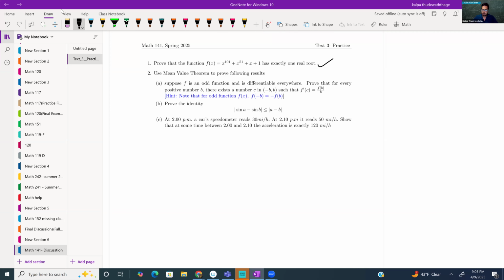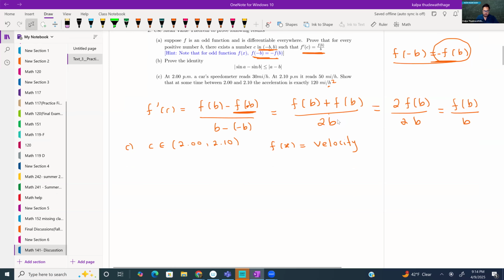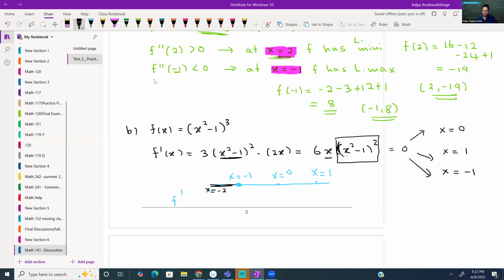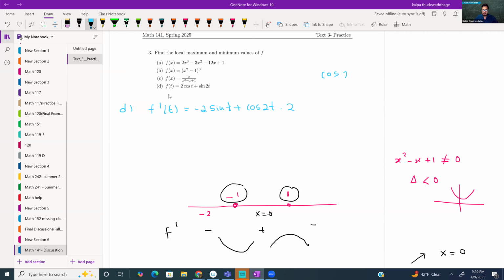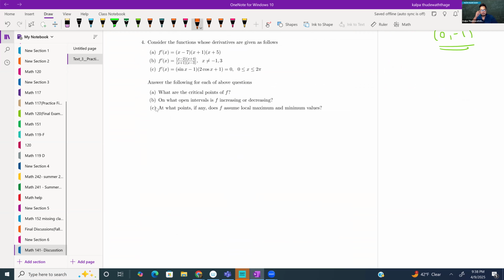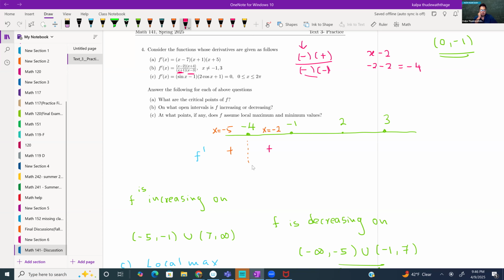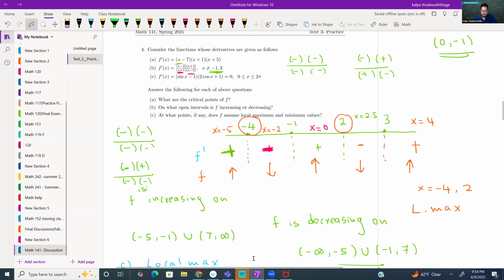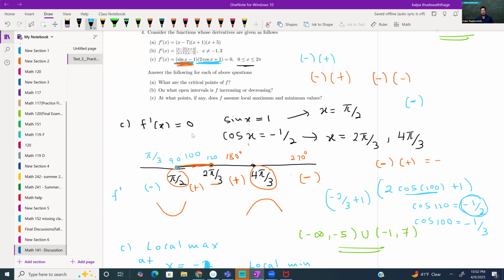Calculus Explained IT : Video 1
This video Explain how to use the idea of Rolle's and Mean Value Theorem